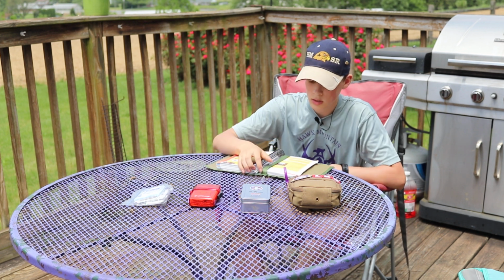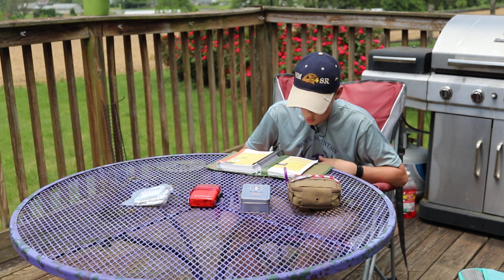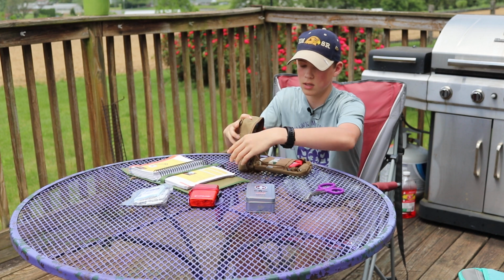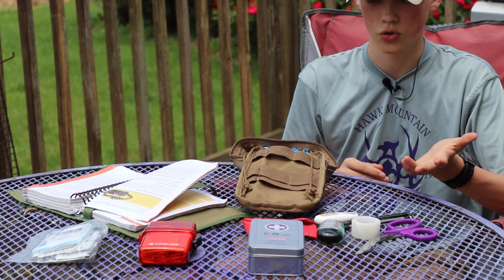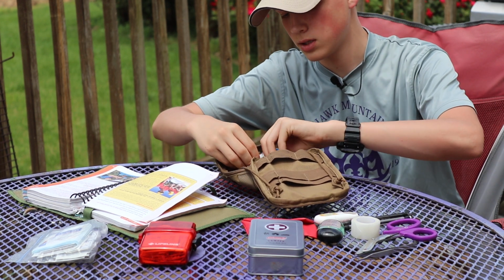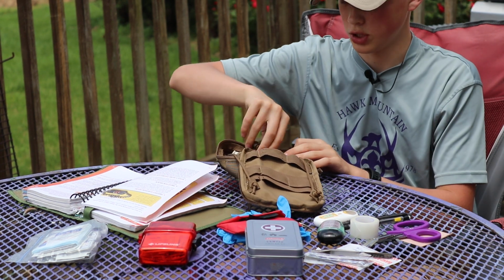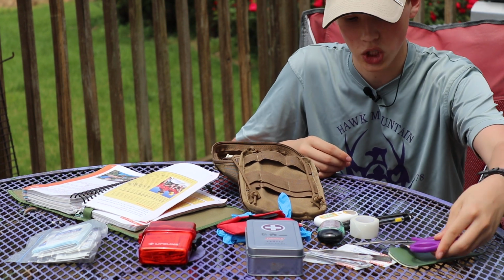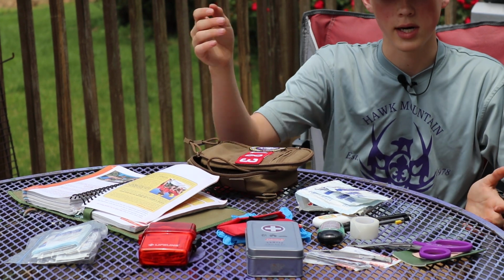Tenderfoot Rank Requirement 4D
Introducing Scouts BSA Rank Advancement series.  Discussing what scouts should put in their personal first aid kit for the Rank of Tenderfoot, requirement 4D.  The scout's first aid kit should still be reviewed by the scout leader to have the requirement signed off.  This video and others like this can serve as an additional reference to aid the scout on their journey to Eagle.